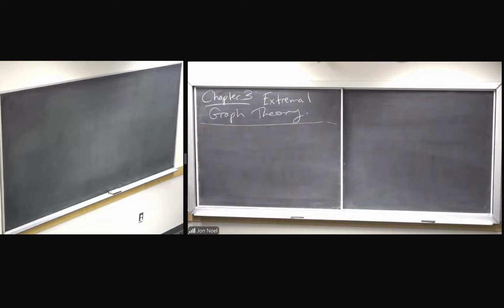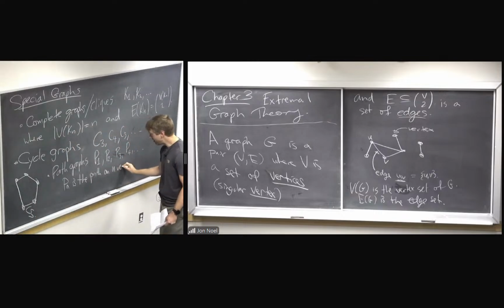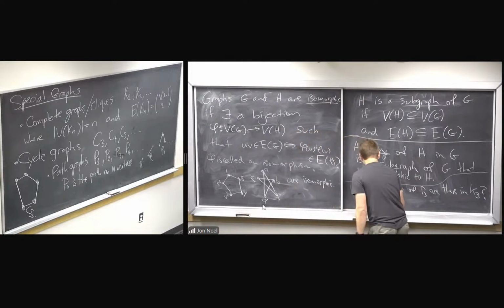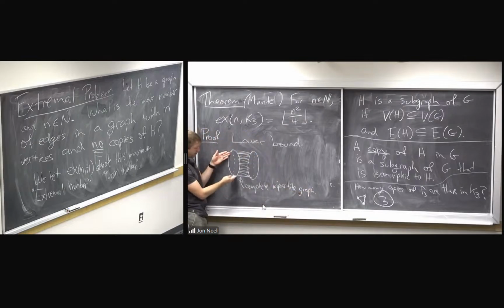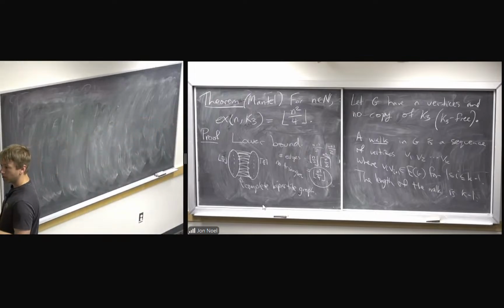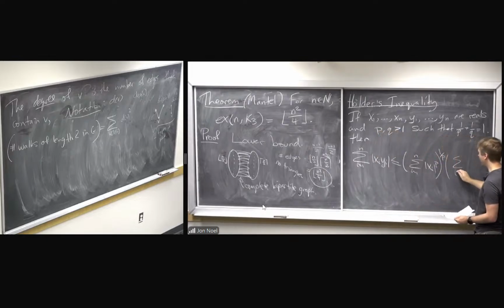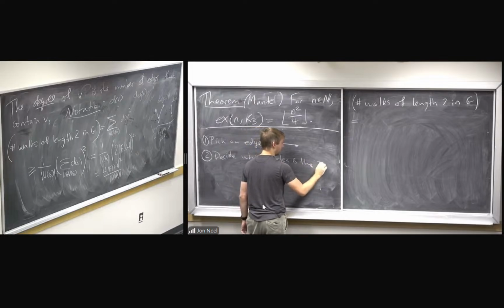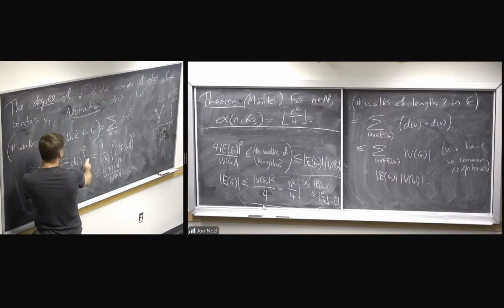Extremal Combinatorics Lecture 12: Mantel's Theorem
The topic of this lecture is Mantel's Theorem from extremal graph theory. Lecture notes for this topic can be found